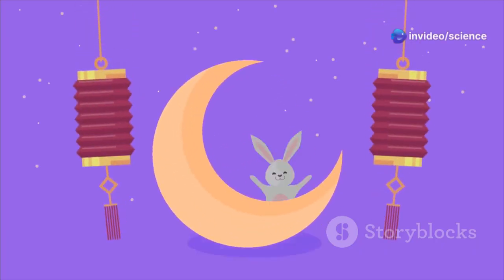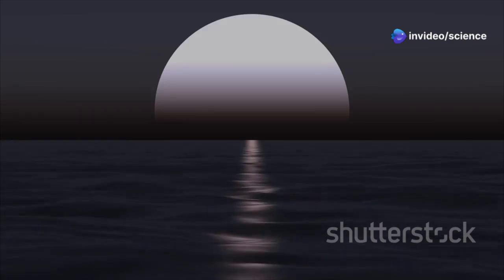How The Moon Makes Tides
Ever wondered how the MOON creates tides on Earth? 🌊 In this fascinating 10-minute explainer video, we dive into the science behind our closest cosmic neighbor’s gravitational pull and its impact on our oceans. Discover how the moon influences tidal patterns and unlock the mysteries of water movement! 🌕

Join us as we explore this captivating phenomenon with engaging Chibi-style visuals and a clear, informative narration. Perfect for science enthusiasts of all ages!